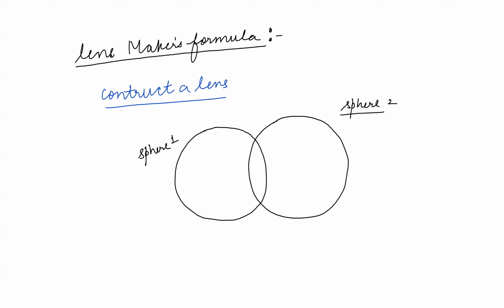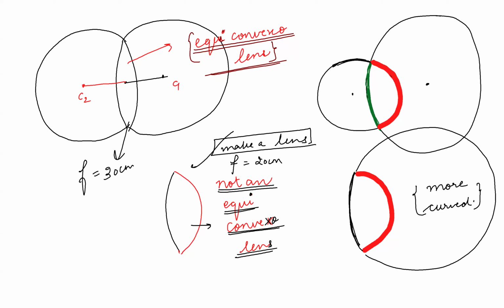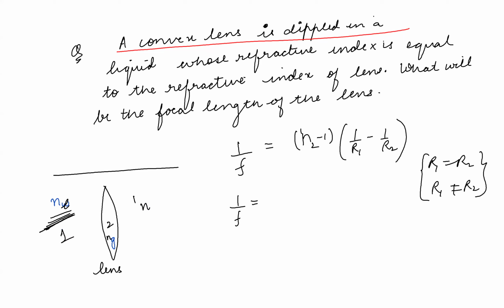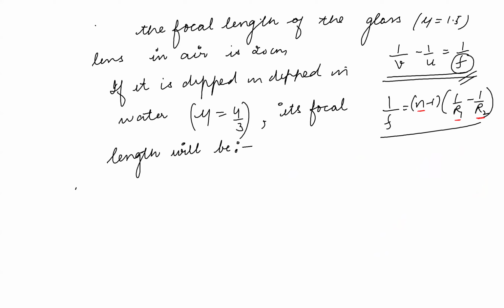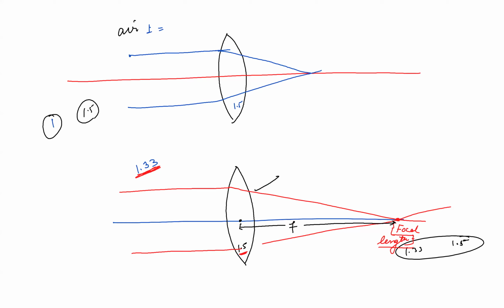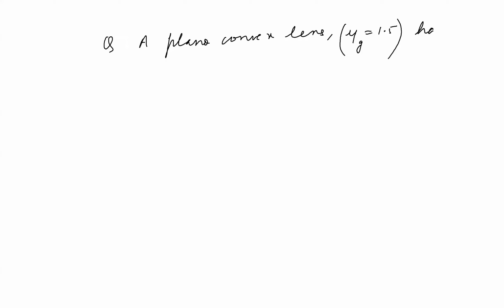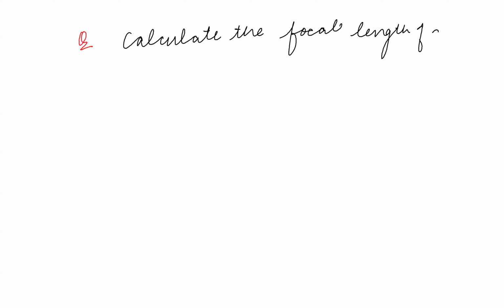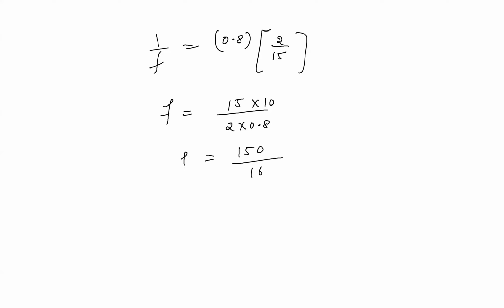Class 11th Physics Lens Makers Formula